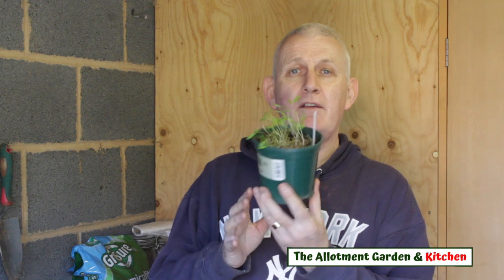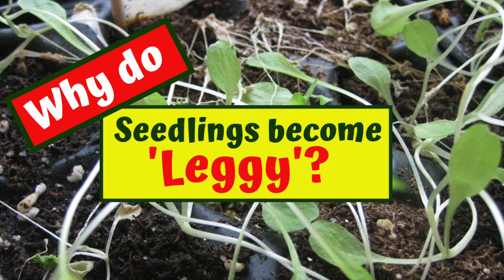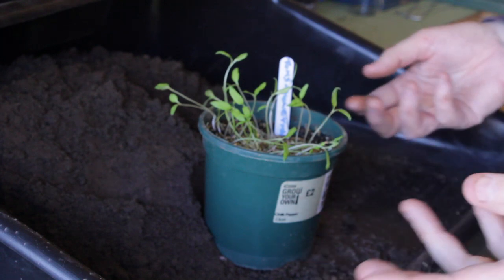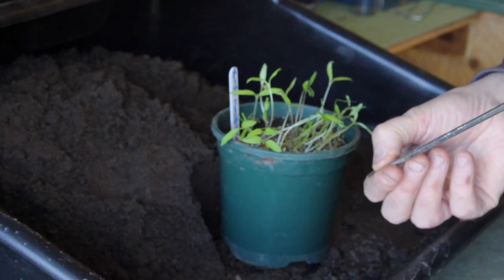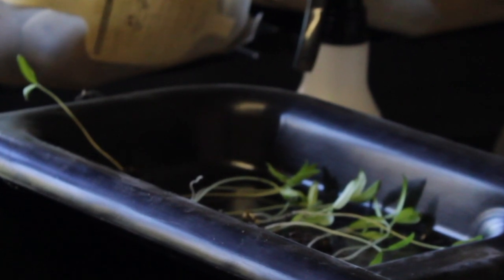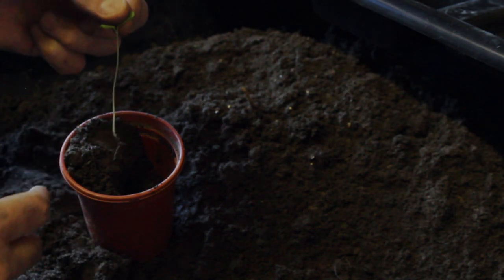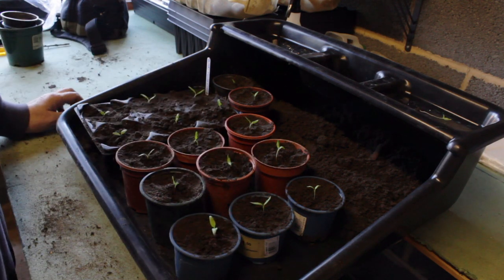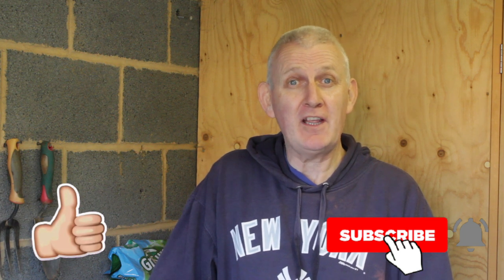How to Rescue and Save 'Leggy' Seedlings (A Step by Step Guide with Useful Tips) #23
In this video, I show you how to rescue 'leggy' seedlings so that they will be able to grow productively later in the season. I use examples of tomato and pepper seedlings but the method shown in the video can be used with practically any vegetable seedling that gets 'leggy' as a result of insufficient light.  You won't need to 'start again' because you can rescue and save your existing plants!